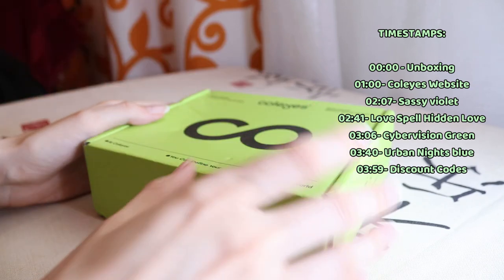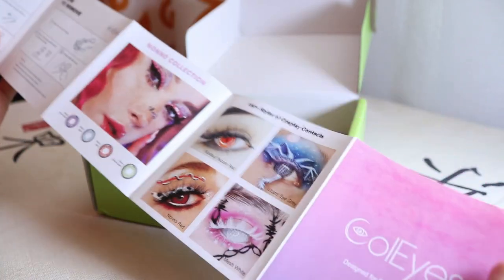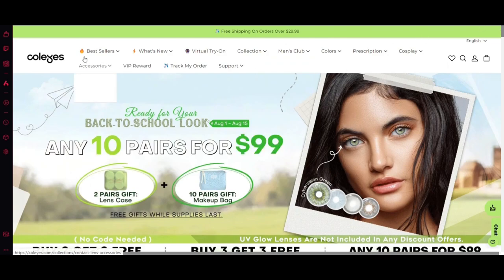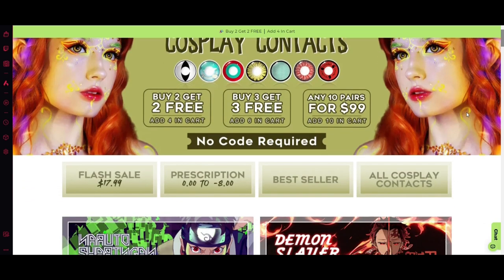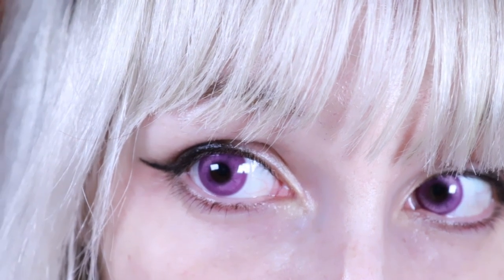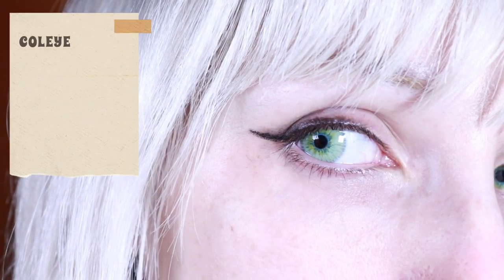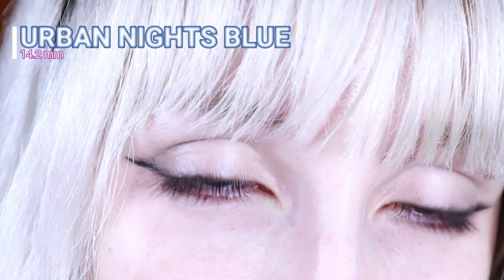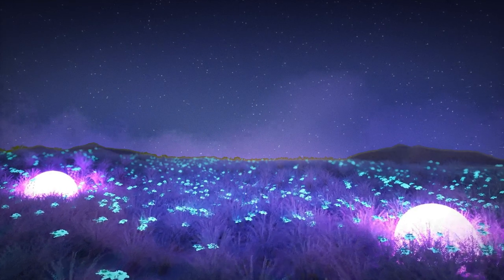Lenses Review: COLEYES (Designed for dark brown eyes! 👀✨) | BEST FOR COSPLAY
✨Today I'll be trying on and reviewing 4 pairs of contact lenses from COLEYES!! ♥

💝Code ''Nami'' for buy 2 get 3 free (Place 5 items to Cart)

✨Contact lenses links in order tried on:✨

4. Love Spell Hidden Love

COLEYES- Designed for Dark Brown Eyes

By supporting me here, you're not only fueling my creativity but also becoming a part of a vibrant community :)
Your support always means A LOT to me , so I really appreciate any kind of help and contribution ♥ :3

🎧My headphones:
-Kitty Razer
-Razer Kraken V3 pro
⌨️ My Keyboard (Razer ornata V3 X)
🎙️My microphone (Razer Seiren X)
🪑My chair